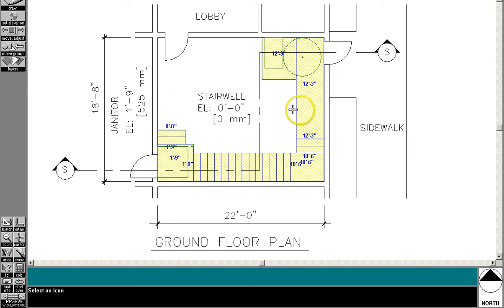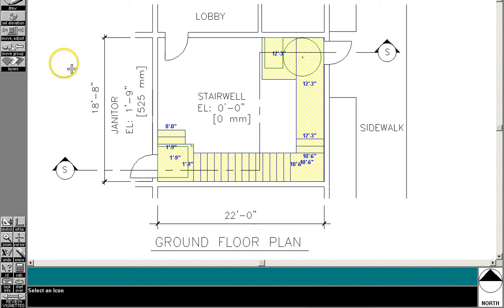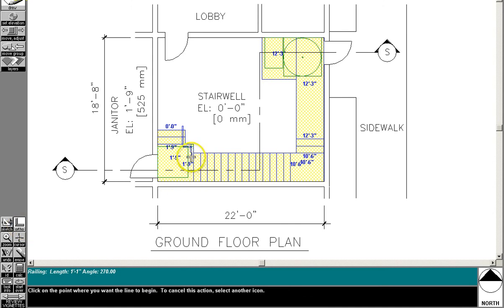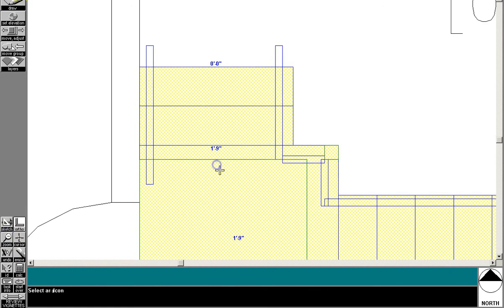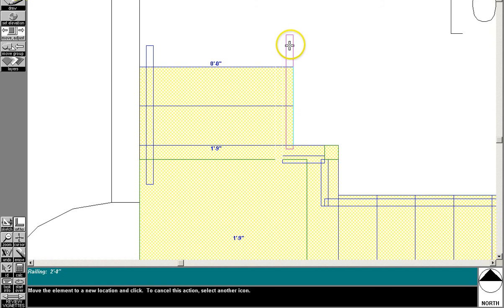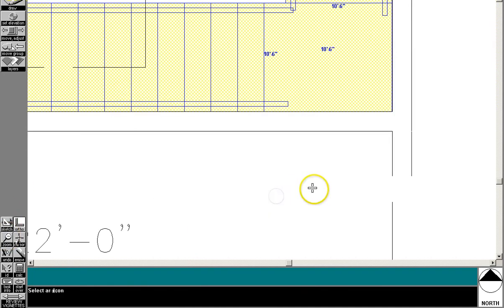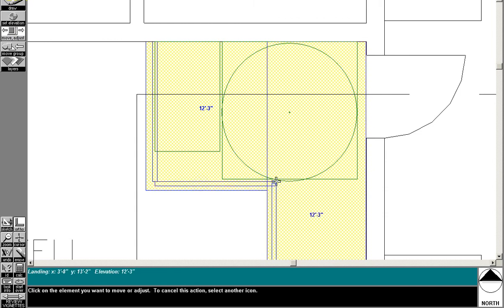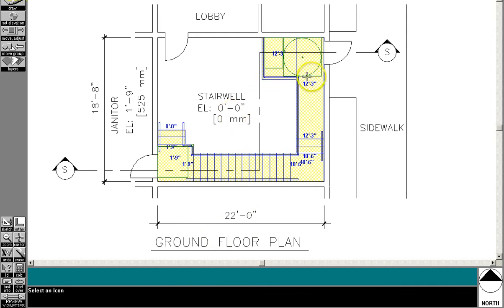stair_part2.avi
A tutorial on how to pass the NCARB (ARE) stair vignette (part 2/2).